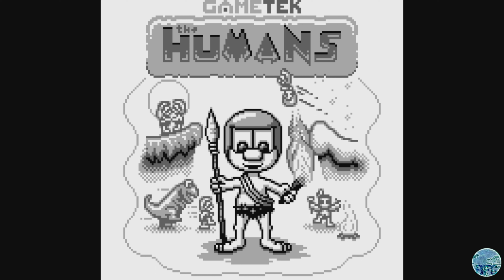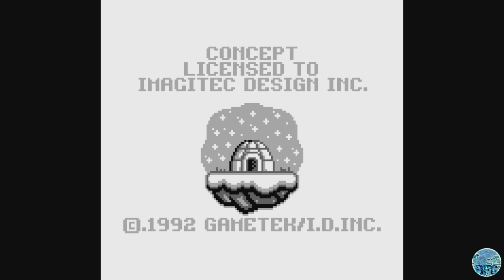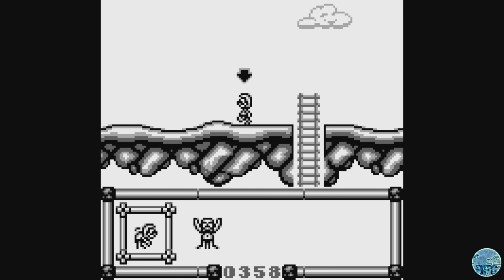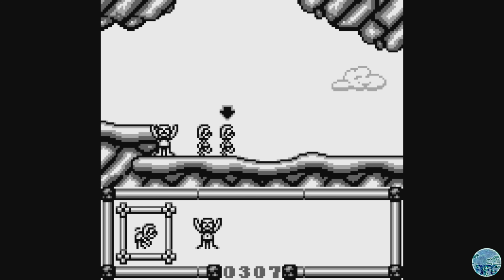QUByte Classics - The Humans by PIKO Review (XBOX)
Review of graphics, achievements and gameplay.

Platform: Xbox One Series X
Release Date: February 3rd, 2022
Price: $7.99
(✨ Review Key provided by publisher)